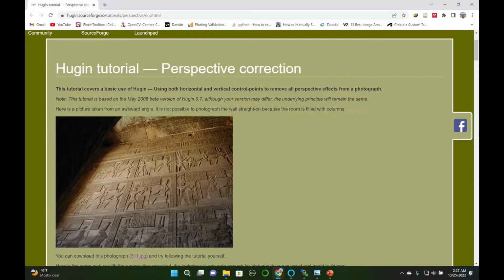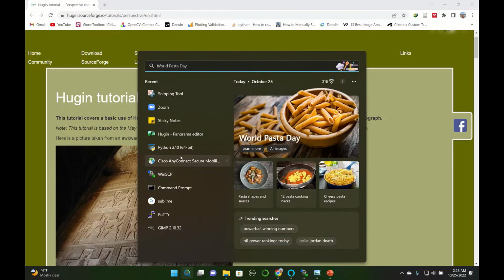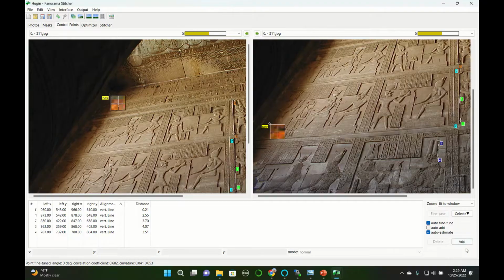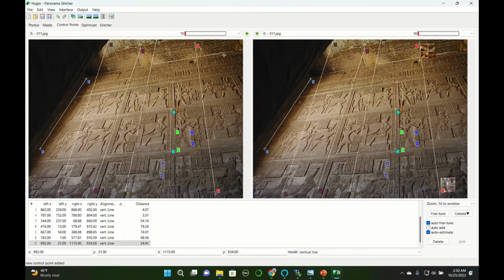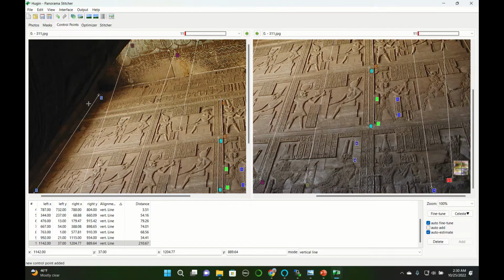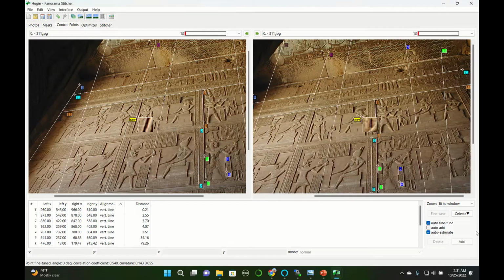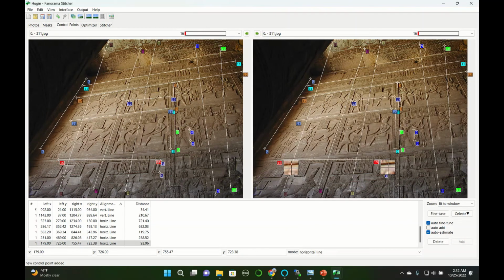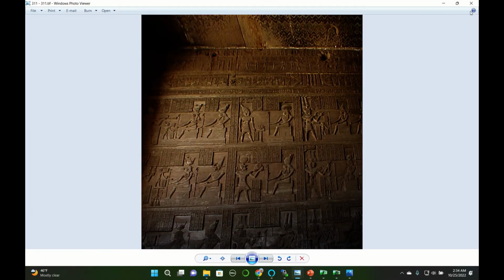Transfer Perspectives on Hugin Tamim Adnan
Transfer Perspectives on Hugin Software.
This video applied the same tutorial as mentioned on the link. However, the placement of control points was challenging according to the link so we placed control points by trial and errors.